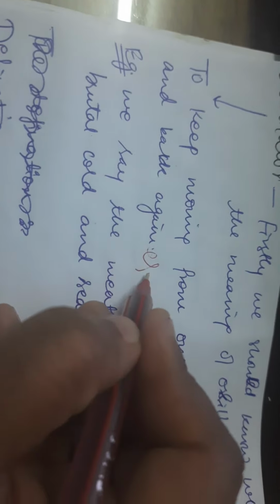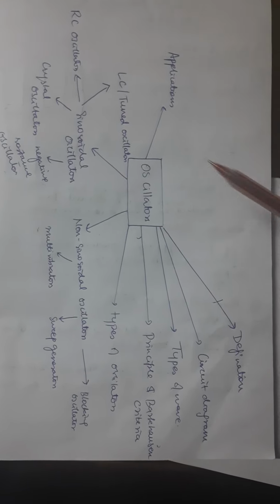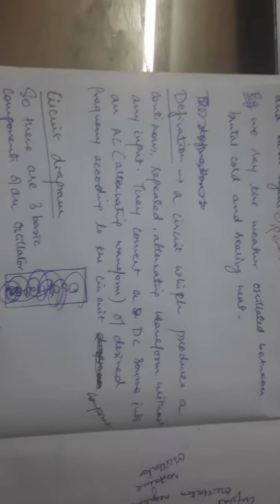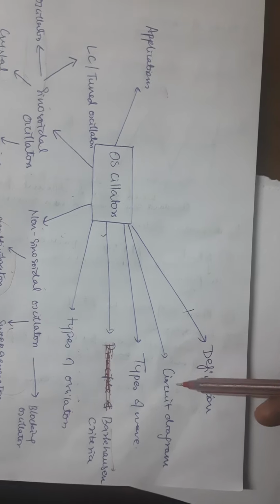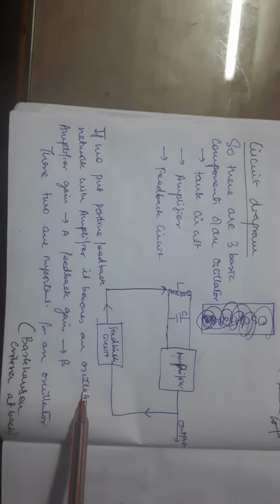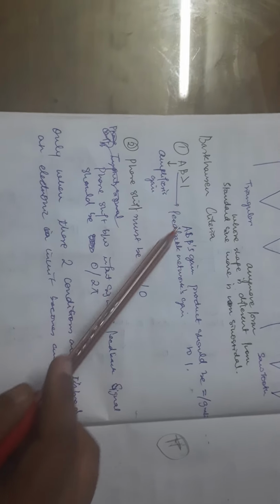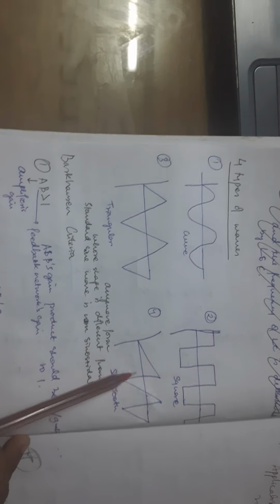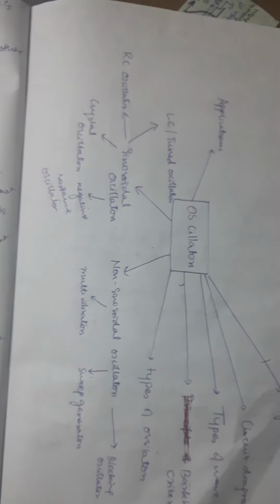oscillators - sinusoidal and non-sinusoidal